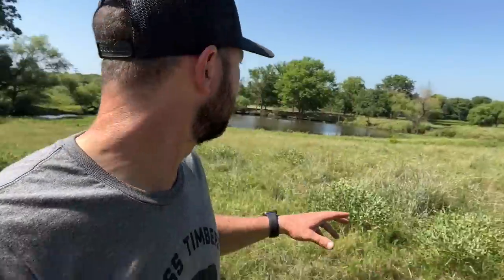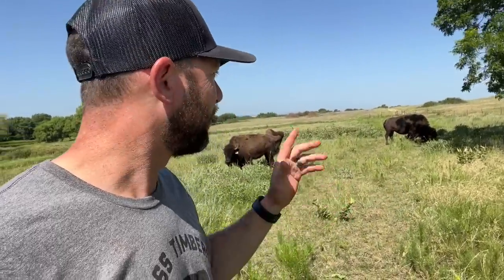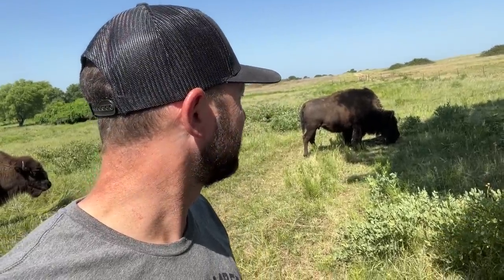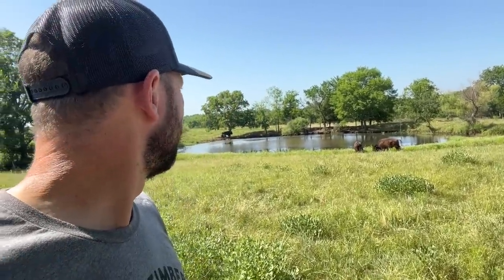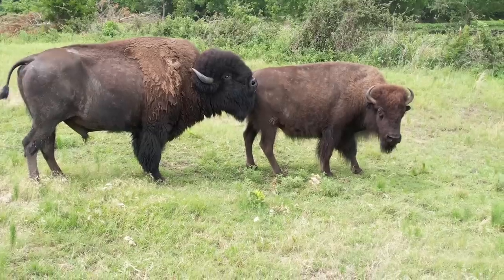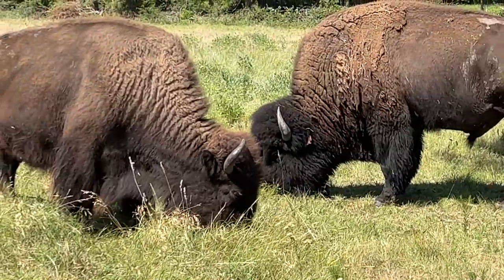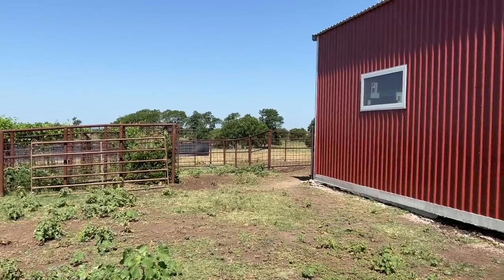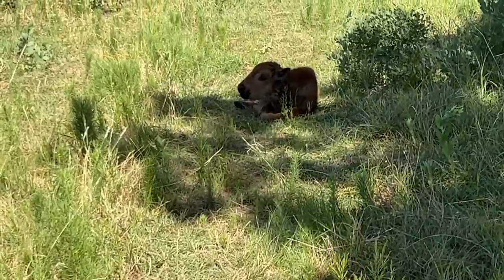I Expected Something Different...But I'm Happy!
Snack Sticks, Meat & Bison Apparel!!
T'shirt sale coming July 4th!

Soundstripe Copyright codes:
LBVGIREM2JMHUCIK